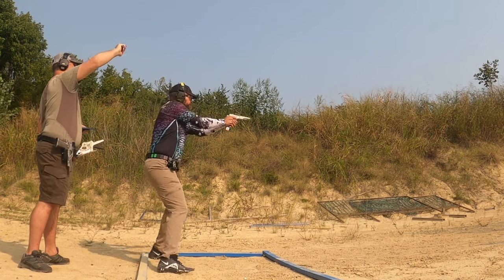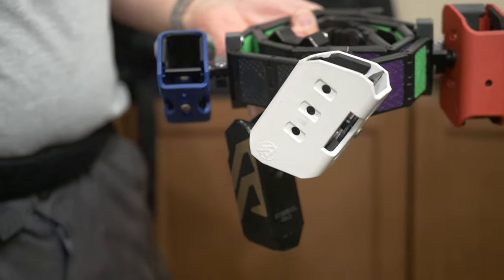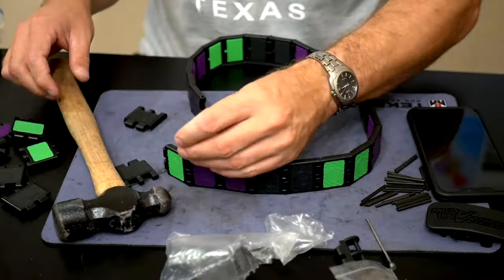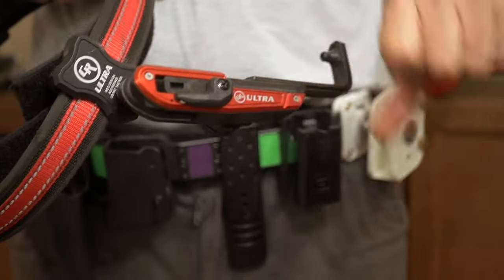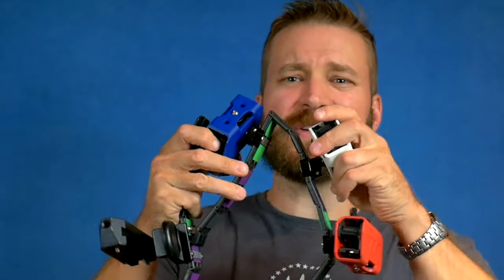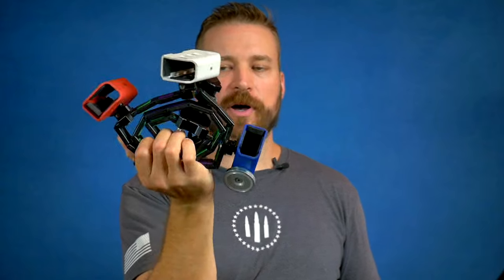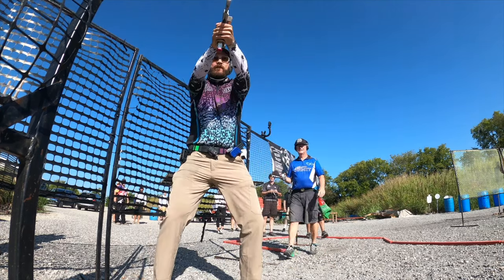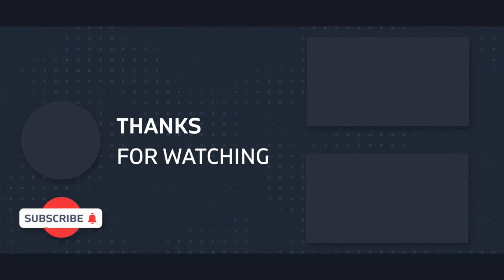Double Alpha Academy Lynx Belt Review - DAA is redefining a competition belt.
The Double Alpha Academy Lynx belt is significant and represents possibly the only step forward in inner/outer belt design in about a generation.  It IS better than a traditional belt for a bunch of reasons but the fact it is plastic is a departure from form that many will need to adjust to.

Belt provided by DAA for review.

If you like gun stuff - you should probably have a membership at BigDaddyUnlimited - a buyers club that gets you access to the best prices around

Holosun 507k
Holosun 407k